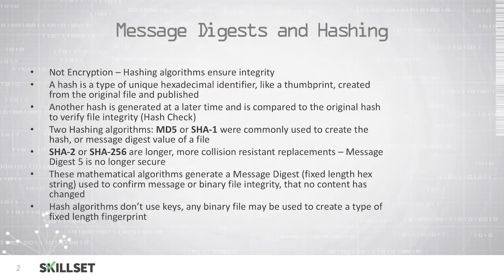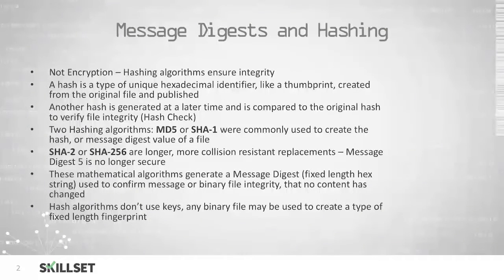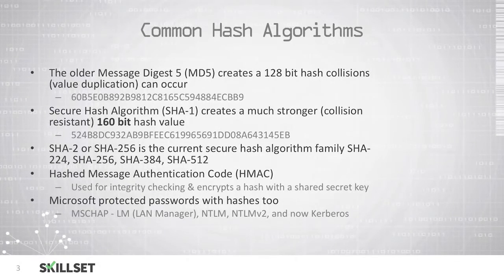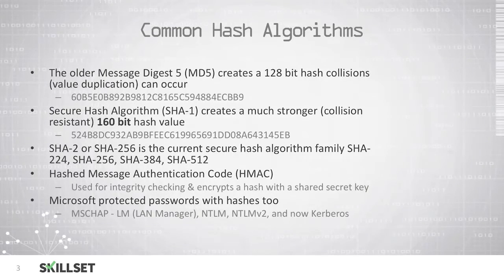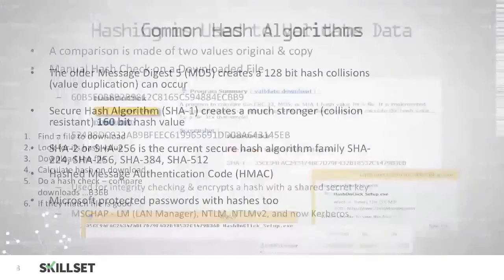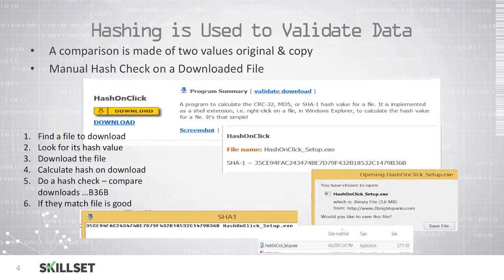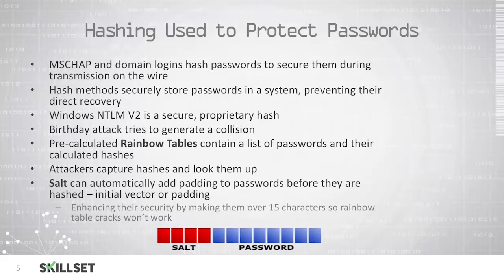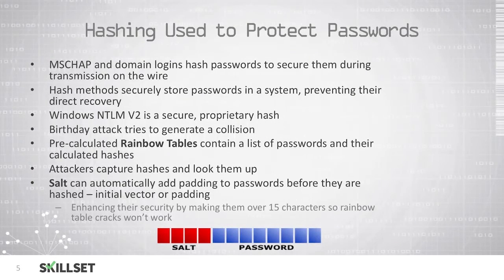Hashing (CISSP Free by Skillset.com)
This Hashing Algorithm training video is part of the CISSP FREE training course from Skillset.com

Topic: Hashing Algorithms
Skill: Access Control Fundamentals
Skillset: Identity and Access Management
Certification: CISSP